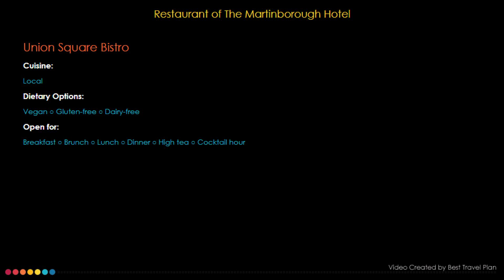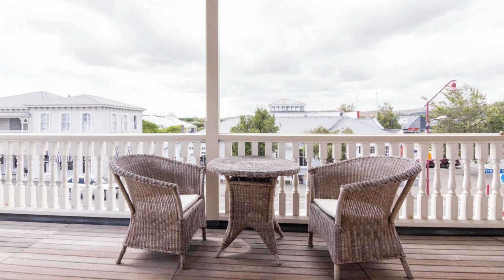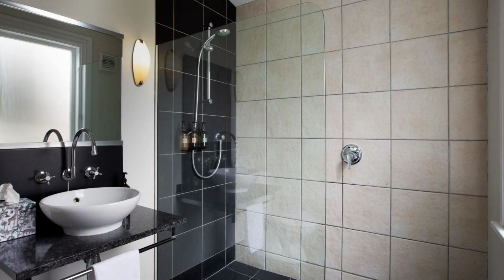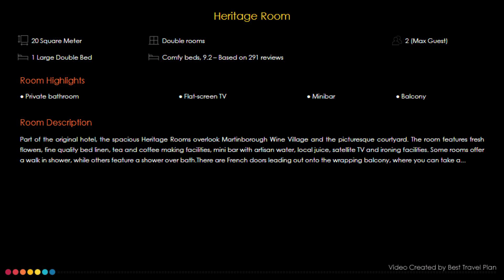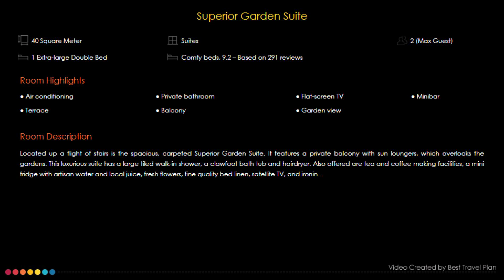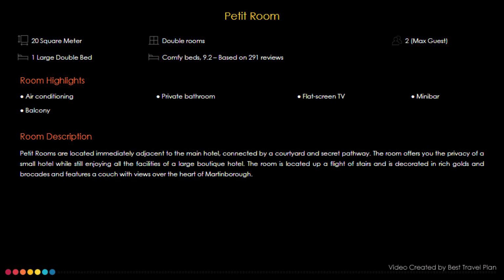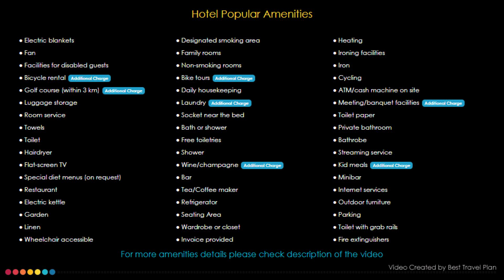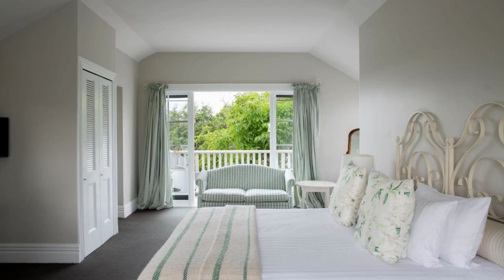The Martinborough Hotel, New Zealand | Best Travel Plan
The Martinborough Hotel, New Zealand
👉 Star Category: ⭐⭐⭐⭐
👉 Property Type: Hotel
About Property:
Originally built in 1882, this charming hotel has been lovingly restored to its former glory and features an elegant restaurant and bar. Each room includes satellite TV and free Wi-Fi.

Surrounded by historic buildings dotted amongst the vineyards, The Martinborough Hotel is a 1-minute walk from the Martinborough Wine Centre. Cape Palliser is a 55-m...
🏣 Hotel Address: The Square, 5711 Martinborough, New Zealand
🤝 Languages Spoken: English
Hotel Area info:
📢 Cross Creek Railway Society Miniature Train Rides - 17 km
📢 Stella Bull Park - 18 km
📢 Featherston - 18 km
📢 Hood Aerodrome - 43 km
📢 Wellington Airport - 87 km
📢 Kapiti Coast Airport - 92 km
📢 Union Square Bistro and Bar - 30 m
📢 Crouching Tiger - 50 m
📢 Pinocchio Restaurant - 50 m
Hotel Facilities:
📌 Electric blankets
📌 Designated smoking area
📌 Heating
📌 Fan
📌 Family rooms
📌 Ironing facilities
📌 Facilities for disabled guests
📌 Non-smoking rooms
📌 Iron
📌 Bicycle rental
📌 Bike tours
📌 Cycling
📌 Golf course (within 3 km)
📌 Daily housekeeping
📌 ATM/cash machine on site
📌 Luggage storage
📌 Laundry
📌 Meeting/banquet facilities
📌 Room service
📌 Socket near the bed
📌 Toilet paper
📌 Towels
📌 Bath or shower
📌 Private bathroom
📌 Toilet
📌 Free toiletries
📌 Bathrobe
📌 Hairdryer
📌 Shower
📌 Streaming service
📌 Flat-screen TV
📌 Wine/champagne
📌 Kid meals
📌 Special diet menus (on request)
📌 Bar
📌 Minibar
📌 Restaurant
📌 Tea/Coffee maker
📌 Internet services
📌 Electric kettle
📌 Refrigerator
📌 Outdoor furniture
📌 Garden
📌 Seating Area
📌 Parking
📌 Linen
📌 Wardrobe or closet
📌 Toilet with grab rails
📌 Wheelchair accessible
📌 Invoice provided
📌 Fire extinguishers
📌 Smoke alarms
📌 Security alarm
📌 Key access
Hotel Room Type:
🚪🛏️ Garden Suite
🚪🛏️ Heritage Suite
🚪🛏️ Heritage Room
🚪🛏️ Superior Garden Suite
🚪🛏️ Petit Room
Audio Credit:
🎸 Artist: VYEN
🔊 Track Title: Blank Slate
Query For:
🔷 The Martinborough Hotel
🔷 The Martinborough Hotel Rooms
🔷 The Martinborough Hotel Deals
🔷 The Martinborough Hotel Address
🔷 The Martinborough Hotel Reviews
🔷 The Martinborough Hotel Offer
🔷 The Martinborough Hotel Video
🔷 The Martinborough Hotel Amenities